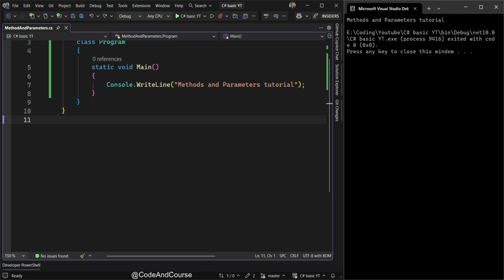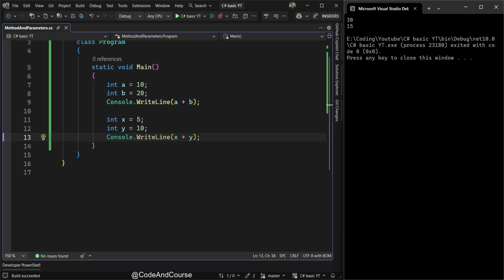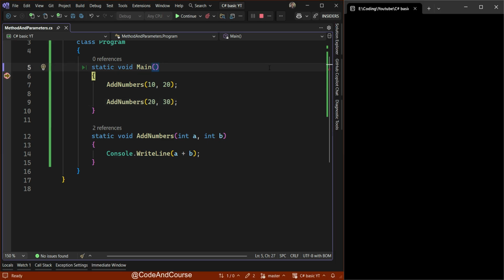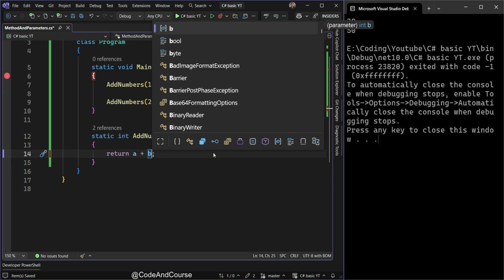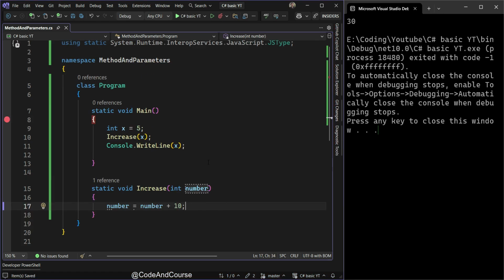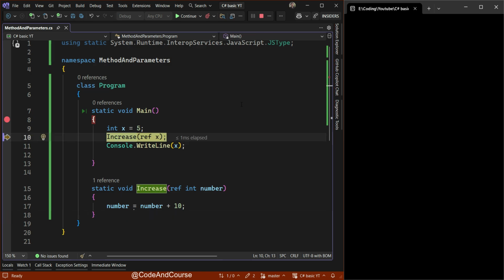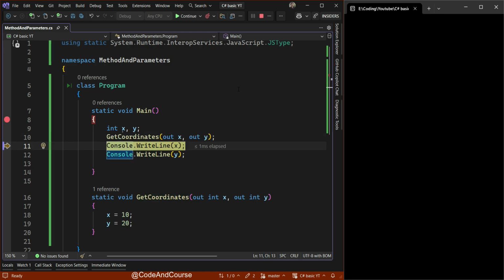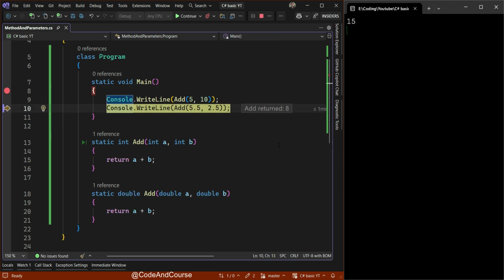#7 Methods & Parameters in C# Explained Deeply (Return, ref, out, Overloading)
In this video, you’ll learn Methods & Parameters in C# deeply, including return types, ref, out, and method overloading — explained using real code and step-by-step debugging.

This lesson builds a strong foundation for OOP, APIs, and real-world C# development.

Methods are the backbone of every C# application. If you don’t understand how methods, parameters, and return types work internally, you will struggle with OOP, APIs, and debugging real projects.

In this video, we explain Methods & Parameters in C# deeply using:
* Real examples
* Output-first approach
* Step-by-step debugging
* Clear explanation of execution flow and memory behavior

Topics Covered:
* Why methods are important in C#
* Methods with parameters
* Return types and data flow
* Value passing vs reference passing
* ref parameters explained with debugging
* out parameters and when to use them
* Method overloading and compiler behavior

This video is part of the **C# Basics Series**, designed to help beginners build a strong foundation before moving to OOP and ASP.NET Core.